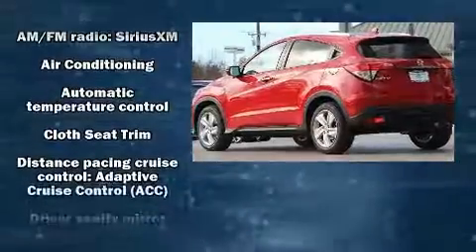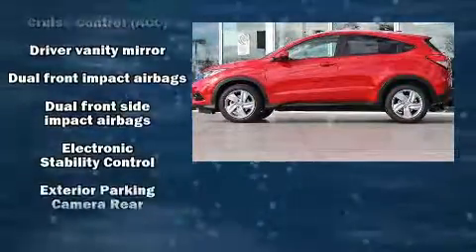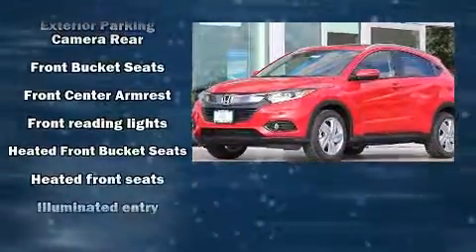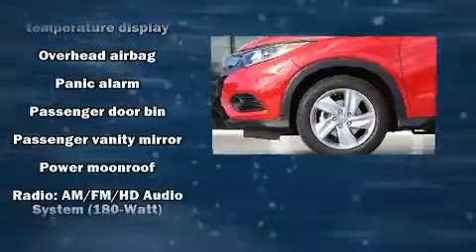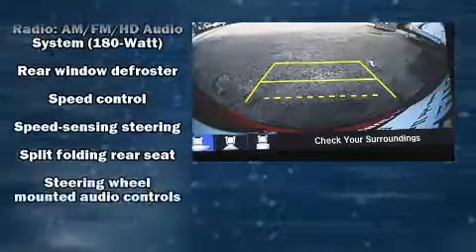2019 Honda HR-V EX 2WD in Soquel, CA 95073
Ocean Honda

The 2019 Honda HR-V. Smooth gearshifts are achieved thanks to the efficient 4 cylinder engine, and for added security, dynamic Stability Control supplements the drivetrain. Honda prioritized fit and finish as evidenced by: 1-touch window functionality, heated seats, power moon roof, power door mirrors, lane departure warning, cruise control, and remote keyless entry. Audio features include an AM/FM radio, steering wheel mounted audio controls, and 6 speakers, providing excellent sound throughout the cabin. Honda also prioritized safety and security with features such as: head curtain airbags, front side impact airbags, traction control, a security system, and 4 wheel disc brakes with ABS. Brake assist technology provides extra pressure when applying the brakes. We have a skilled and knowledgeable sales staff with many years of experience satisfying our customers needs. We'd be happy to answer any questions that you may have. We are here to help you.